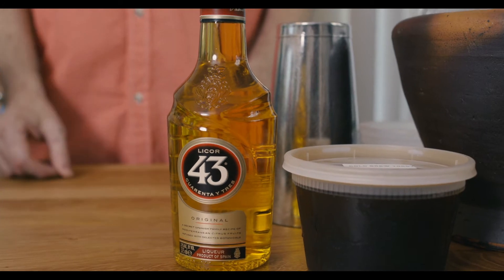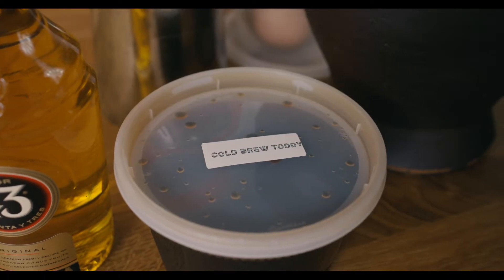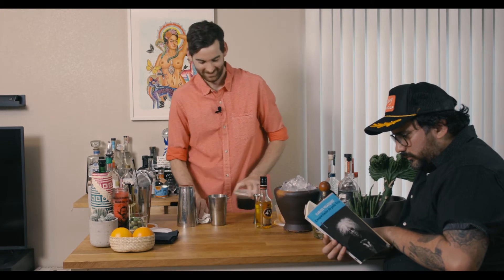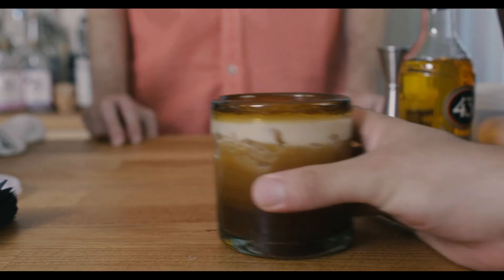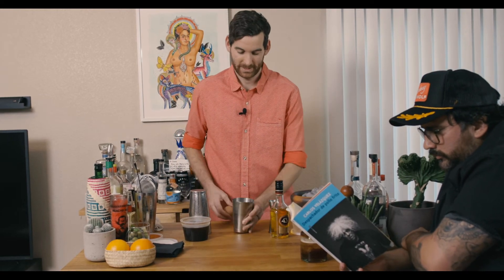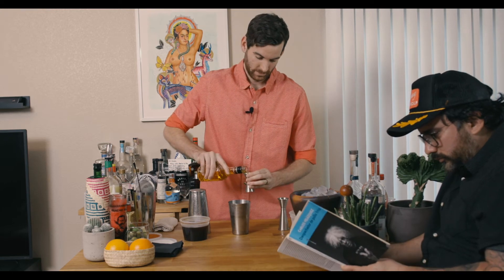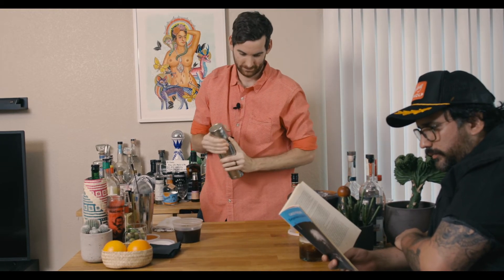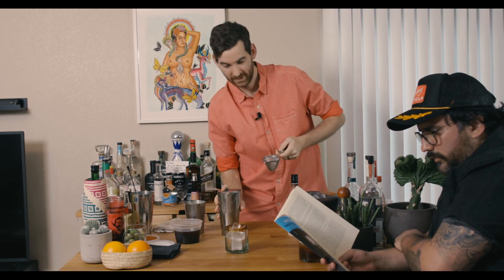Suerte En Su Casa: Carajillo!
Watch as Bar Chef Blake prepares the Carajillo in a home bar!